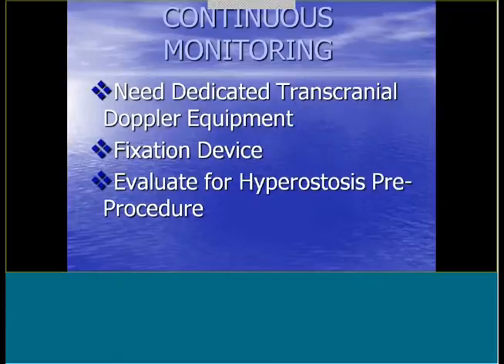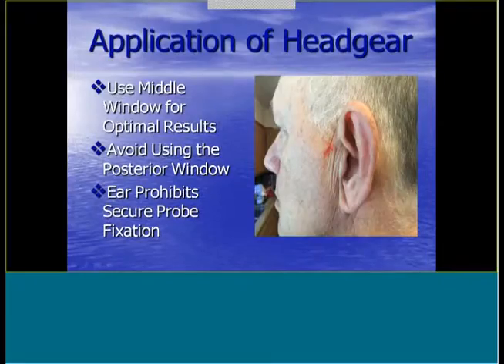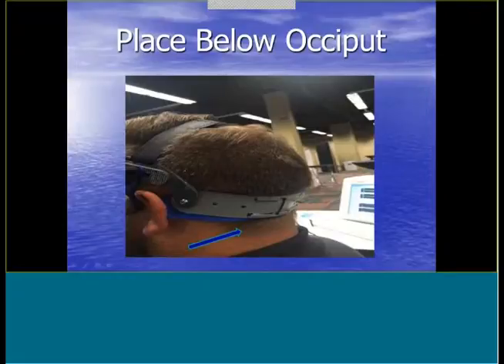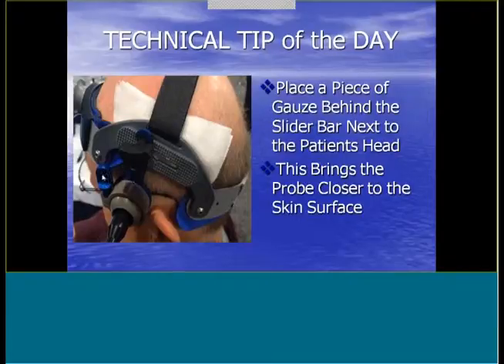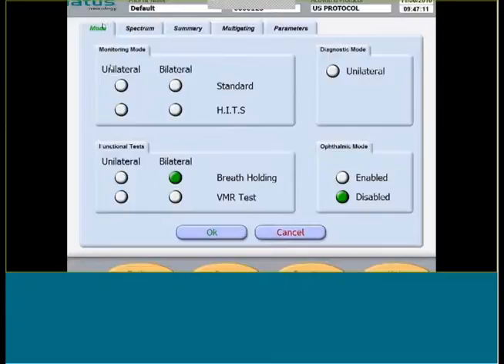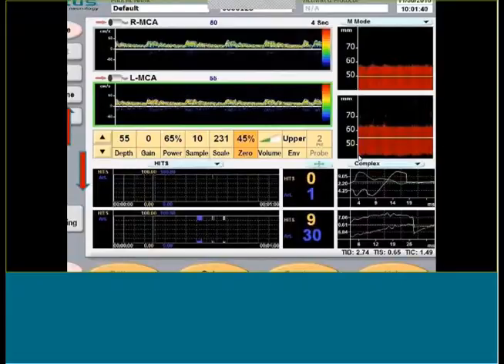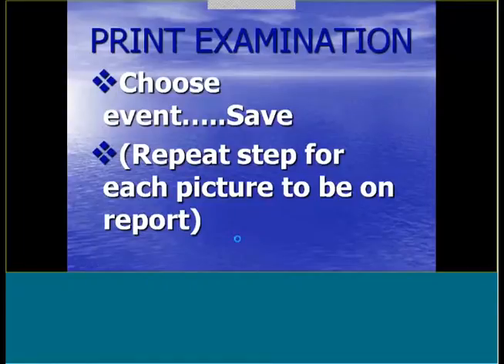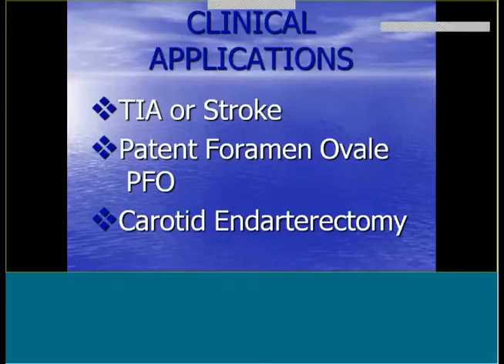Natus TCD Webinar: Transducer Attachment Fixation Device Tips & SONARA Software